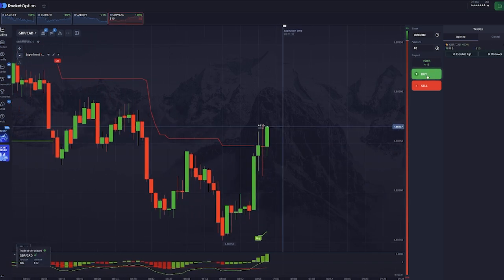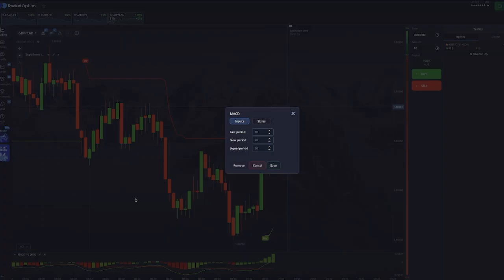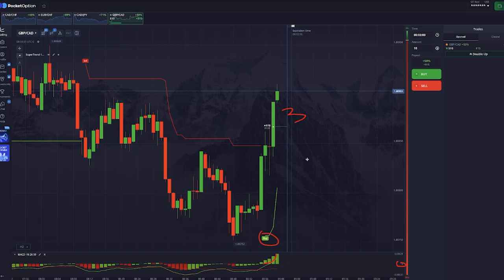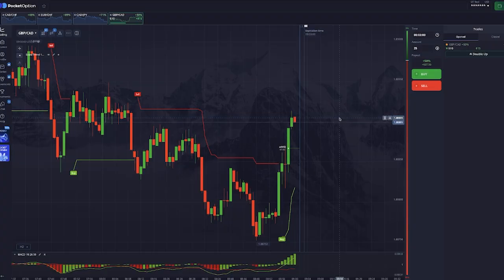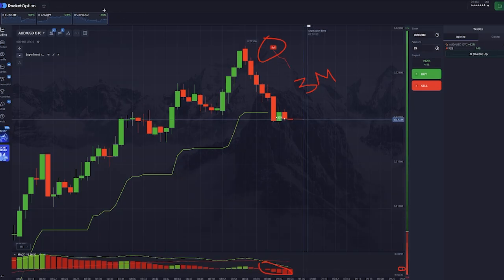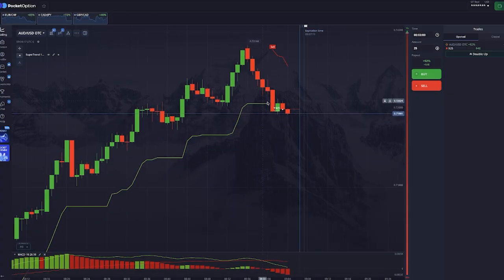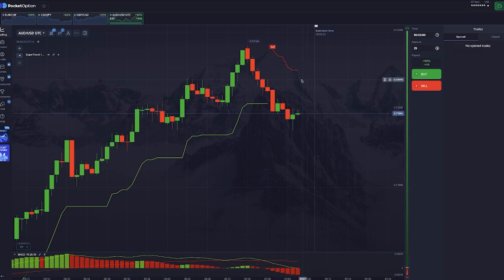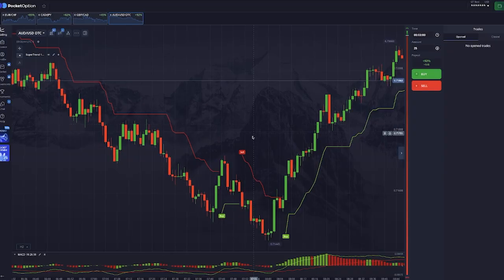Is This the Best 3-Minute Strategy for Pocket Option?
Follow along with this live trading session to see a proven trading strategy in action. Watch how to execute trades for better results.

This session is for traders who want to see how to apply a specific trading strategy in real-time market conditions. We walk through a quick trading review of the concepts to ensure clarity before entering any positions. Whether you are refining your approach or looking for practical application, this video helps bridge the gap between theory and execution.

By focusing on disciplined entry and exit points, the goal is to consistently execute trades that lead to profitable trading outcomes. This breakdown provides the context needed to manage your own sessions with more confidence.